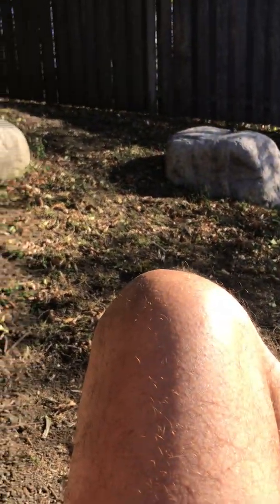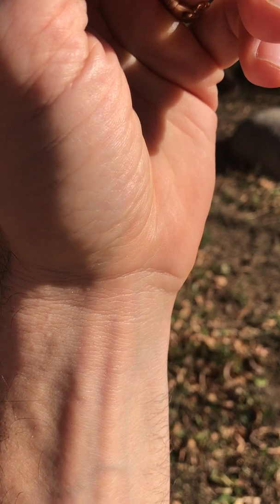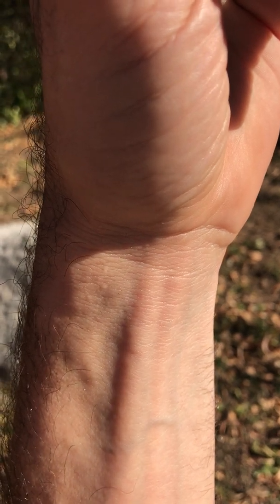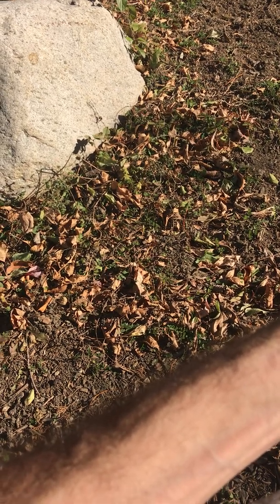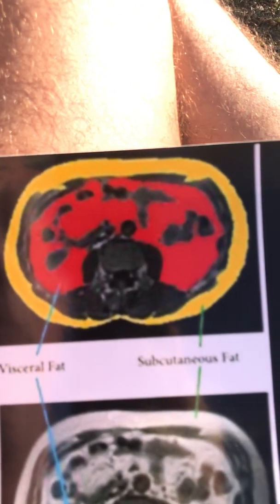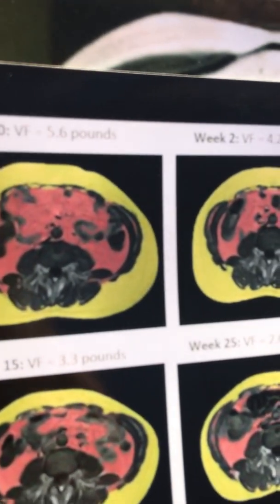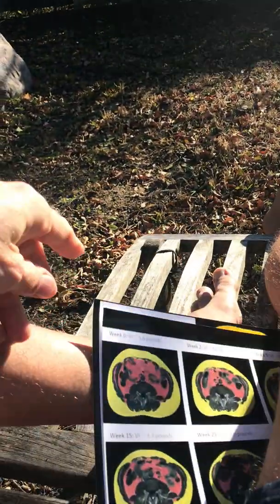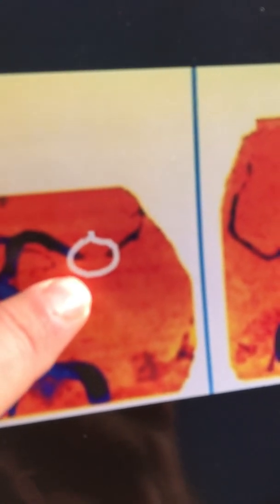Are You Extraordinarily Healthy: Testing for Venous Pulsations Will Help You Know & How to Get them!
Get access to my ABSOLUTELY FREE COURSE on how to begin your journey of MELTING the dangerous visceral fat from around your organs!
FREE: Start optimizing today First, the quality of this video is poor but the content and substance makes it worthwhile. I promise with time to improve my videos but I am a one man operation and my talents are in science & biological optimization and not video production. Please provide me feedback. This video explores the realm of visible venous pulsations, arterial pulse and better flowing blood through capillaries. These important biological parameters are not discussed by modern healthcare, physicians or Big Pharma because of a lack of anything meaningful to safely improve blood flow. My desire is to share exactly what everyone can do to begin improving their blood flow, safely, easily and best of all free. My sincerest desire is to help as many people as possible optimize their health. Follow me if you are interested and share with others. I discuss novel, innovative concepts no one else does.